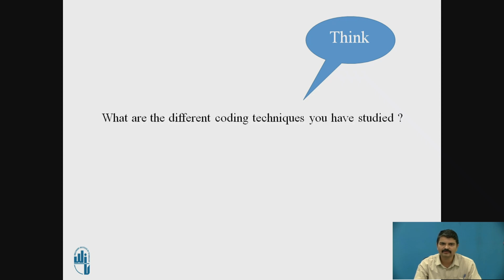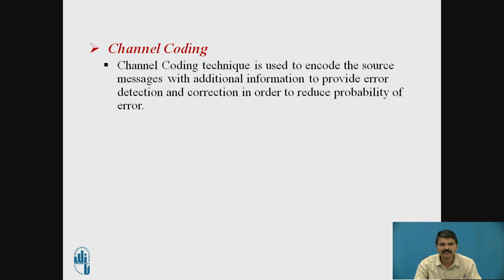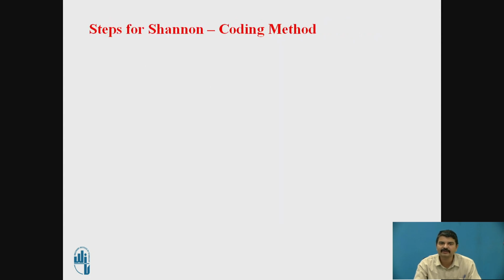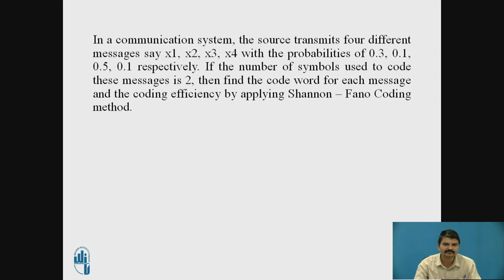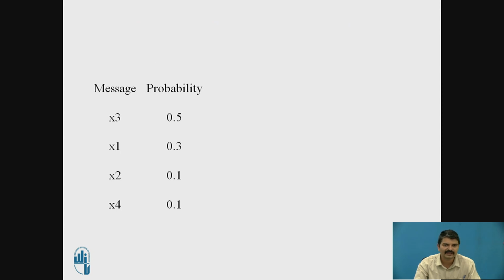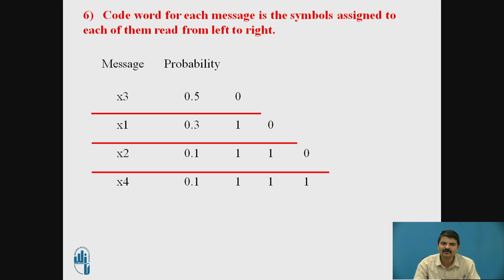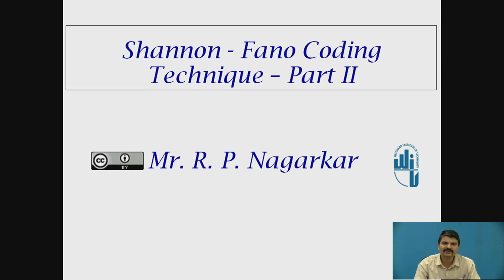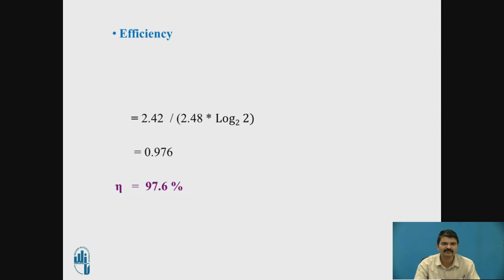Shannon fano Coding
Mr. Raviraj P. Nagarkar
Assistant Professor